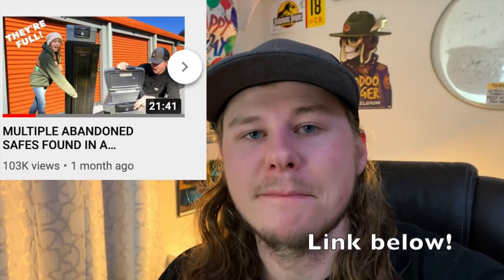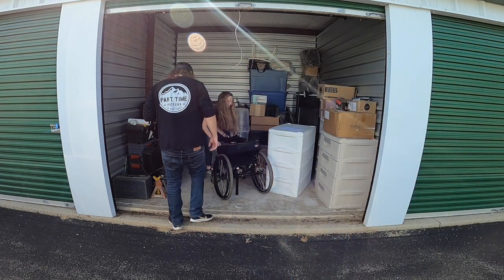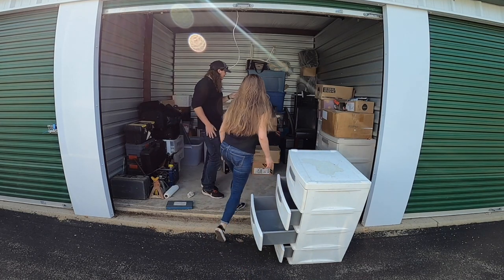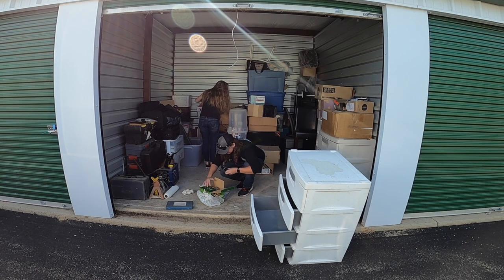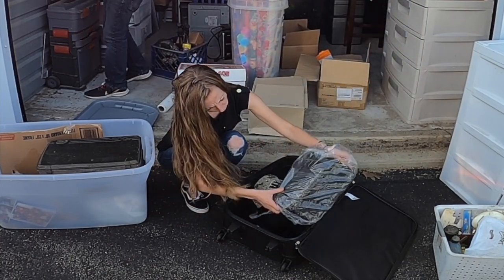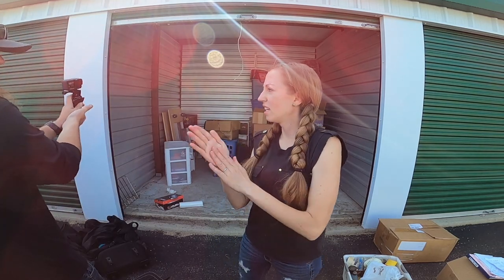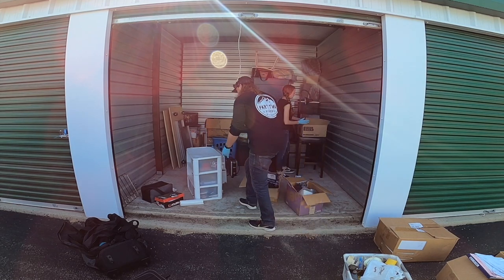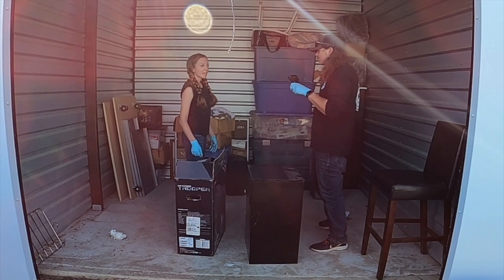CLEANING OUT AN ABANDONED STORAGE LOCKER!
We bought an abandoned storage unit for $600! We found some pretty crazy stuff inside!